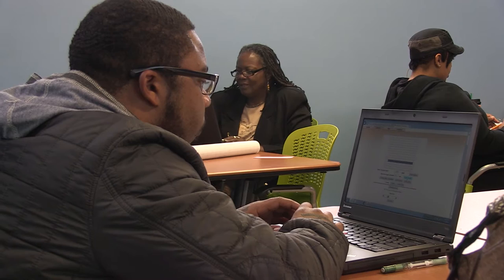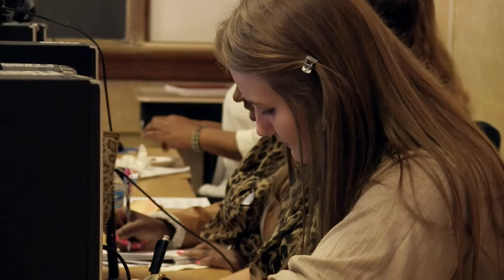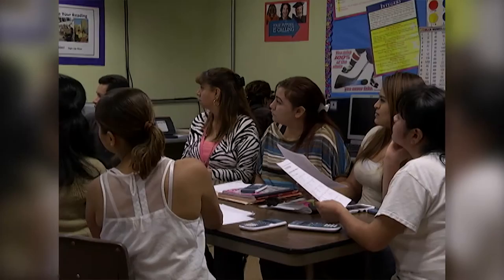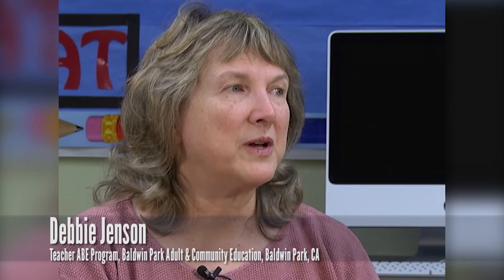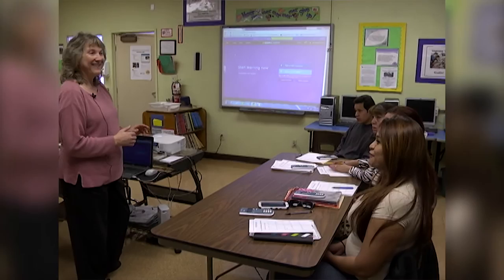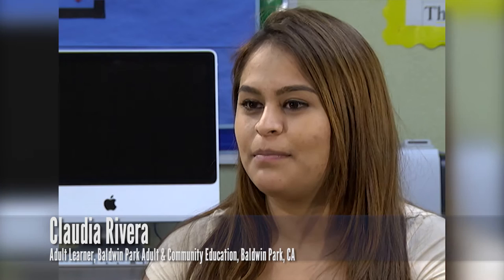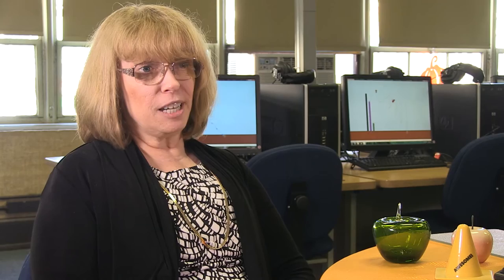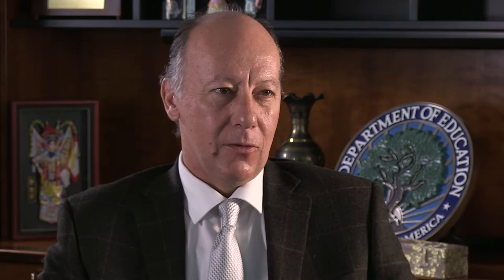Open Educational Resources (OER) and Adult Education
Adult educators, students, and Johan Uvin, Acting Assistant Secretary, Office of Career, Technical, and Adult Education, US Department of Education, discuss the value of Open Educational Resources - and how this growing body of high-quality, no-cost, modifiable tools can be used to enhance the teaching of science and math in adult education and to engage adult learners.  Developed for the U.S. Department of Education by American Institutes for Research.